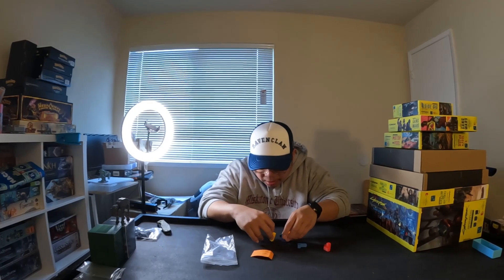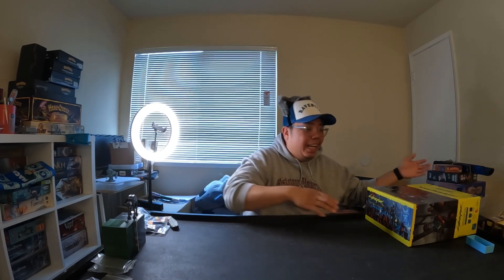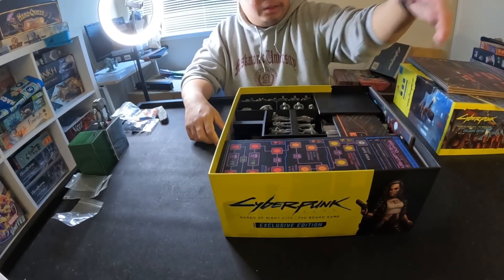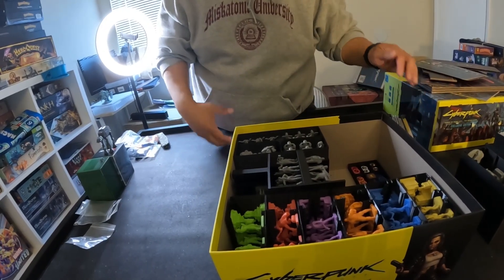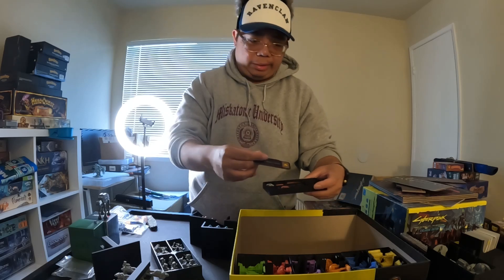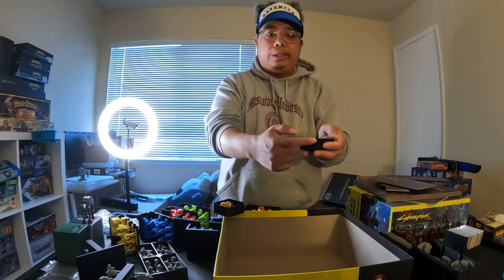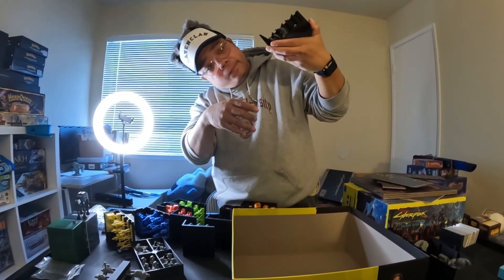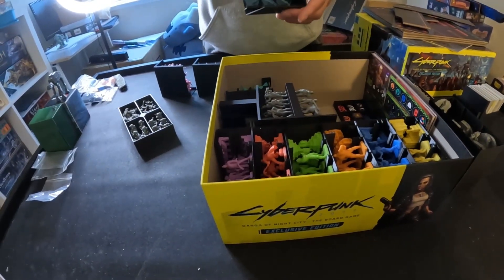Board Game Inserts: Cyberpunk 2077: Gangs of Night City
Yowzers, this video is very very very late.  I'll admit, I've been too lazy to edit/upload and there hasn't been any new content from us.  Usually I can get these videos out by the next day, but with the grind of everyday things, Youtube pretty much sits on the back burner.  But, we have received new product (another game we kickstarted) so that should be coming soon, and not months later.

But here is the video of the insert by Tinkering Paws - it takes everything that came in the campaign and fits in the core box; HOWEVER, this insert will not fit the retail edition of the game, the box is far too small.  And, we have an opinion on how the insert should be placed in the box - watch the video and you'll see why we have an opinion on that.

C-YA!
Snack Tanuki & Tanuki Prime

Note on video quality: we used to film on the Sony ZV-1 and stream to Twitch at the same time.  However, I updated the software on my MacBook Pro and the Twitch streaming software we were using is no longer supported on Mac (thanks, Twitch).  Therefore, we have switched over to using the GoPro, which still has really good video quality but lousy zoom and mediocre sound quality.  We are trying to accommodate with what we have so we continue putting out videos.  Thank you so much for understanding.

It really helps the channel and motivates us to make more content on a regular basis.

**SOCIALS** Follow us for more content!

**EQUIPMENT**
Light: Ring light from Best Buy (do not remember the model)
Camera: Sony ZV1
Tripod: Ulanzi MT-16